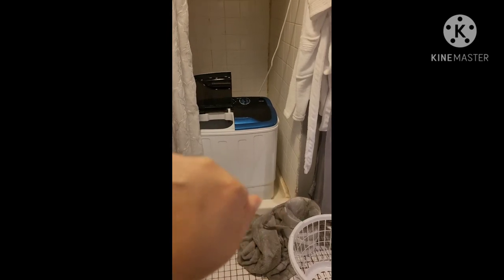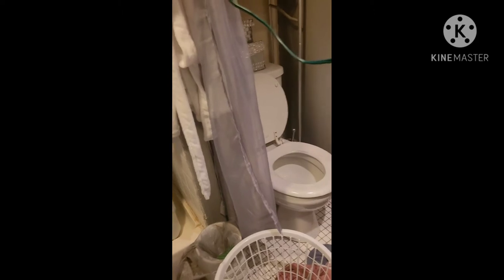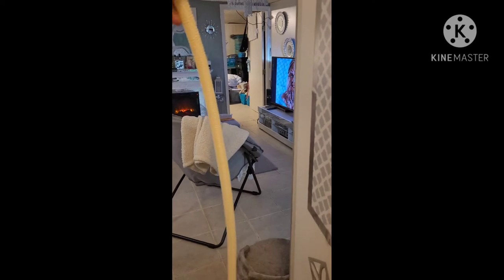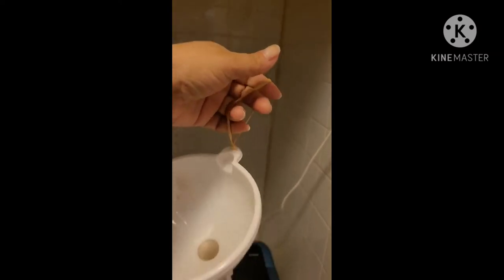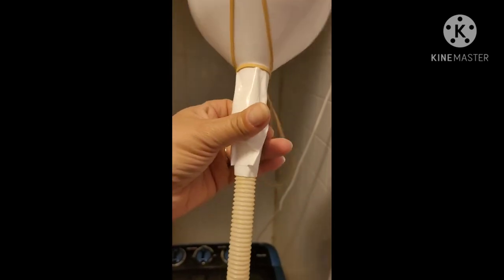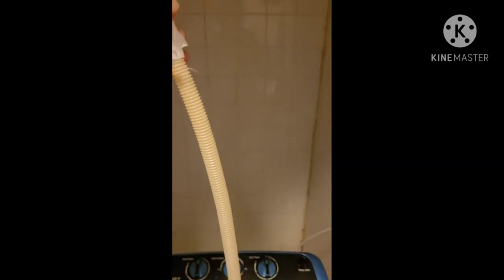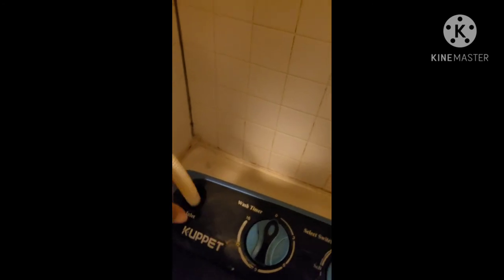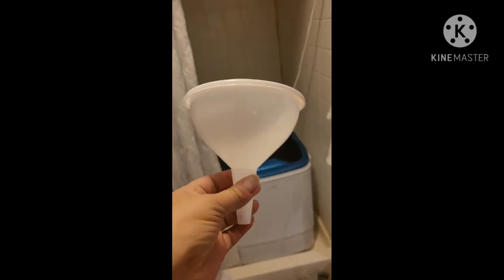My Kuppet, Portable Washer Machine, DIY!!!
Everything I buy is with my own money, I'm here because I love to craft and honestly to find some friends and family, I'm happy you are here, and I love to hear from you..

If you like this video, please give a thumbs up, you can comment, you can share and you can subscribe I be very happy to have you as a friend and family..

If you like please FOLLOW ME ON.

BLESSING'S FROM PHILLY!